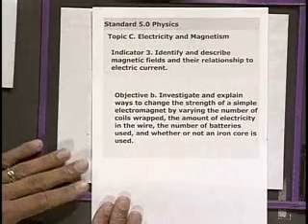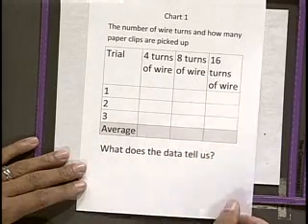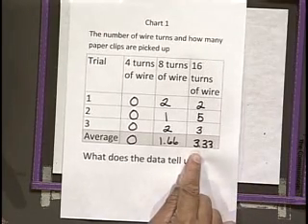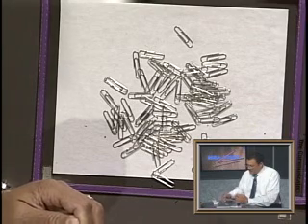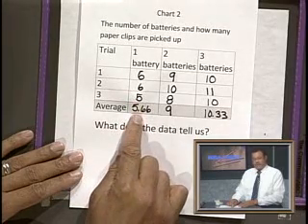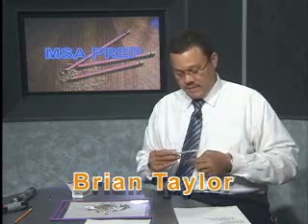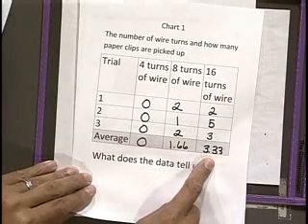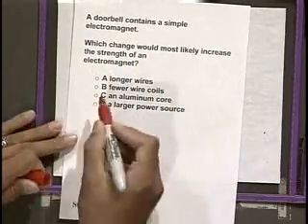MSA Prep Science 2011- Electricity & Magnetism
Mr. Taylor demonstrates the use of electricity to make magnets with a simple battery.